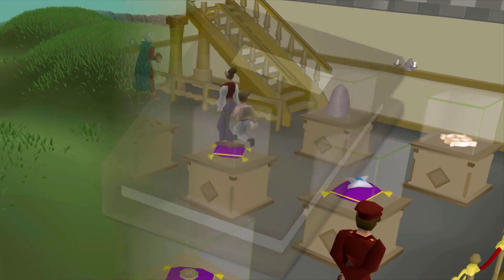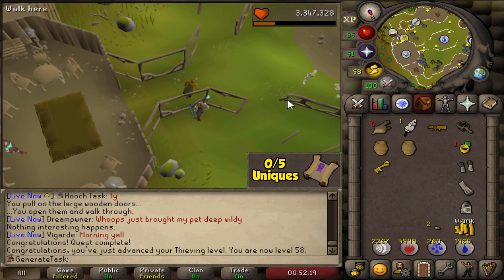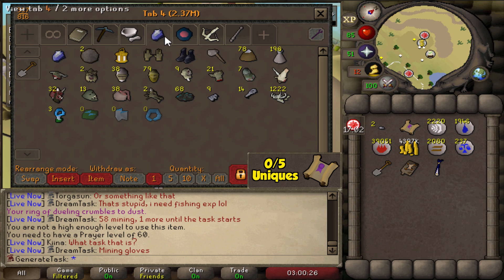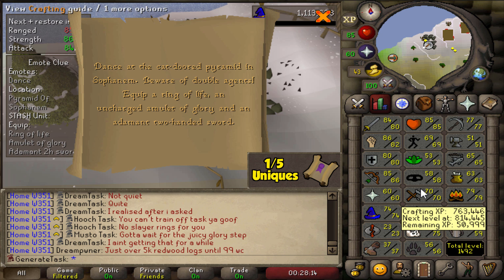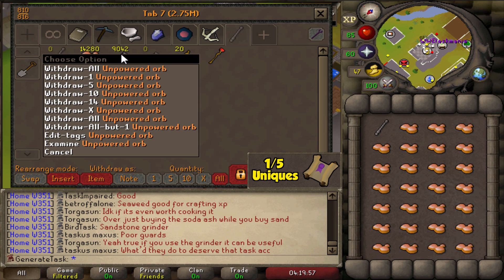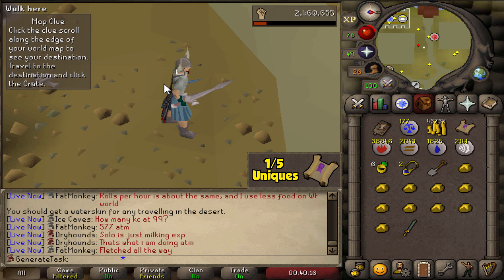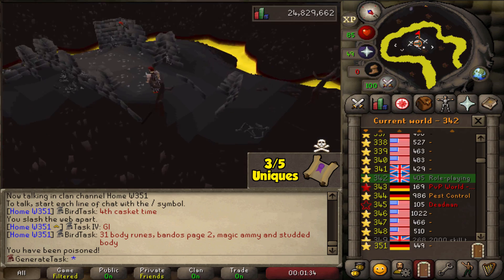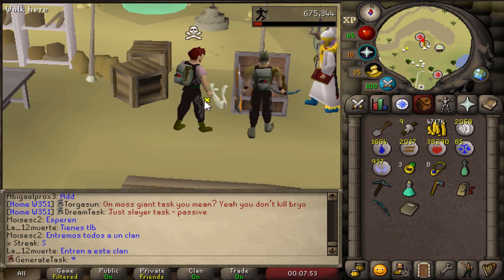I got all the gear upgrades - GenerateTask #35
Join the Clan Chat: GenerateTask

Tyvm to all $10+ Patrons
Psyentia
Austin

1. Go to file - Make a copy. The spreadsheet & script file will be copied to your Google Drive.
2. Click button (=running script) for first time.
3. Give permission in the window that pops up (advanced - go to Task generator - allow)

Watch the start of episode 2 for video instructions.
If you have any more questions about the spreadsheet, let me know.

In this series I take on a completely new unique challenge. My Ironman (HCIM for now) will only be able to complete certain tasks that are generated by a spreadsheet I made. There's no way around it, I have to do what the spreadsheet tells me to do. Let's see how far we can take this...

Rules
- Only actively work towards the current task. This means that if it's easily doable, I'll try to avoid completing other tasks during the active one.
- Only complete quests if they are a direct requirement. So I won't do any quests just to get the rewards unless I really have to.
- When doing clue scrolls, I can get all the necessary requirements other than the ones I deem to be too hard for the current state of my account.

Unlocks
- 100% Easy tier completion: Ability to do passive farm runs to collect herblore supplies
- 100% Medium tier completion: Ability to imbue items in NMZ & to get the imbued mage arena 2 cape
- 100% Hard tier completion: TBD